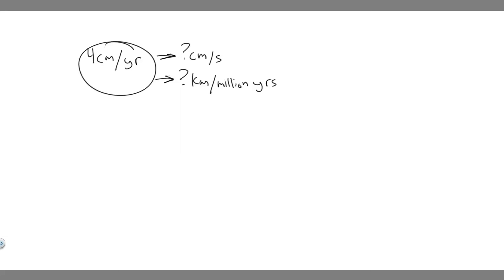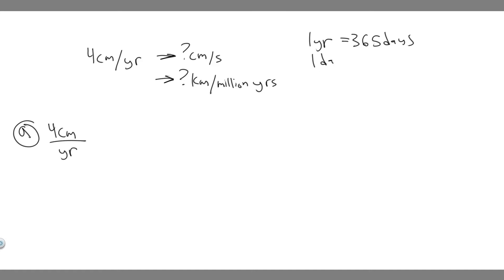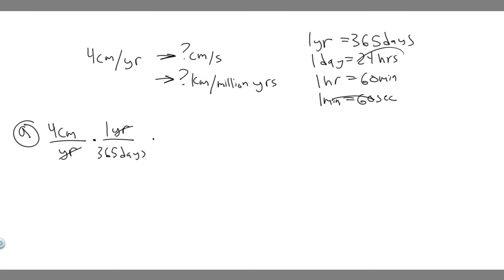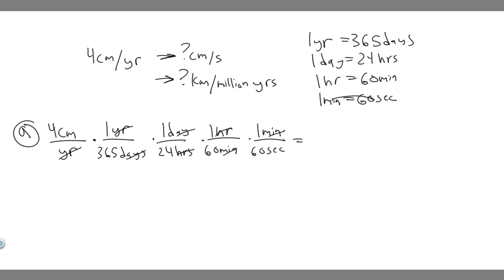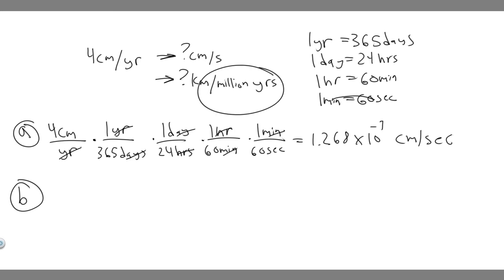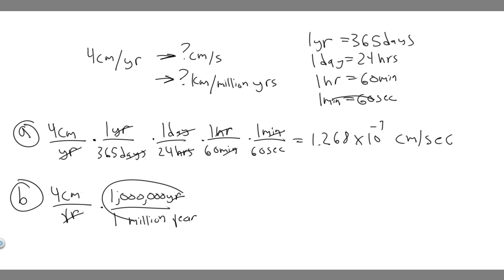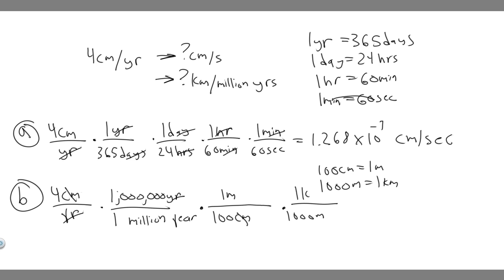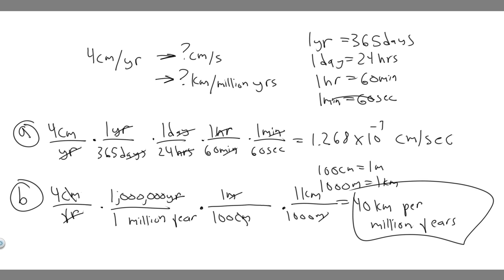Tectonic plates are large segments of the Earth's crust that move slowly. Suppose that one such plat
Tectonic plates are large segments of the Earth's crust that move slowly. Suppose that one such plate has an average speed of 4.0 cm/year. (a) What distance does it move in 1 s at this speed? (b) What is its speed in kilometers per million years?